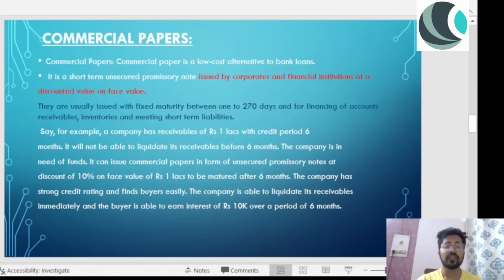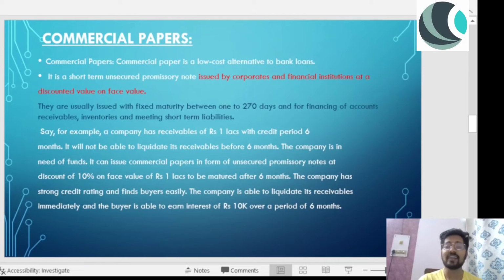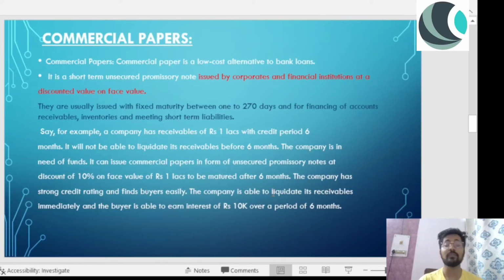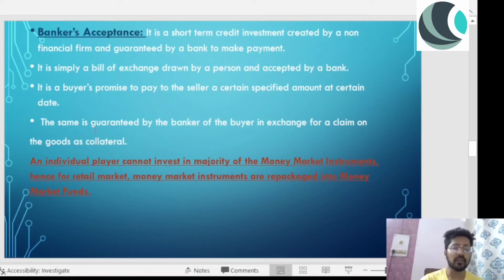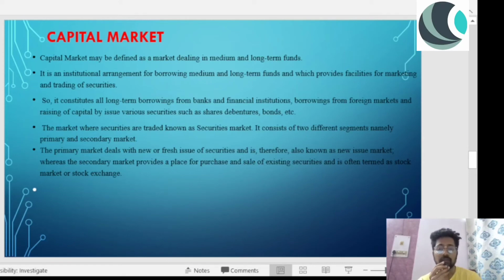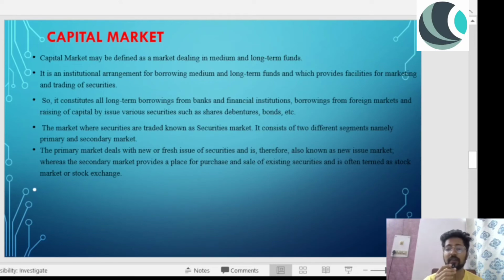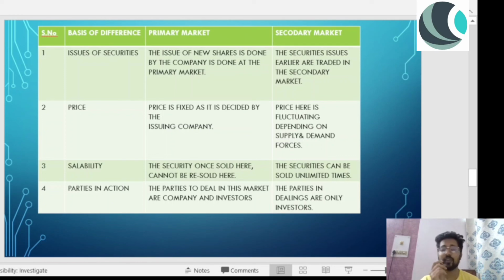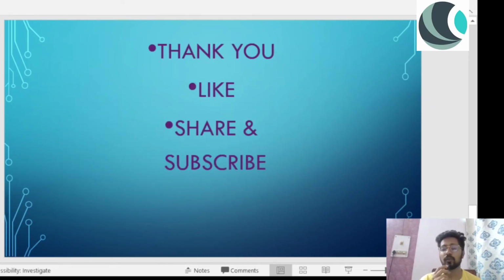TalentBlazer | UGC NET Commerce 08| Banking & Financial Institutions | Unit 7 | Ep 24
In this video you will get sufficient information for commerce paper 2 unit 07 about Financial System.

- Team TalentBlazer